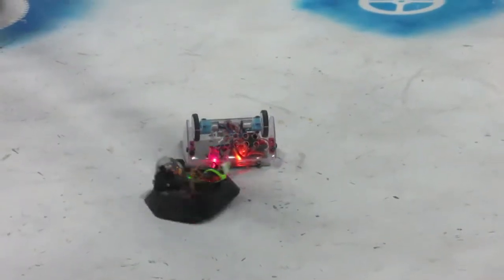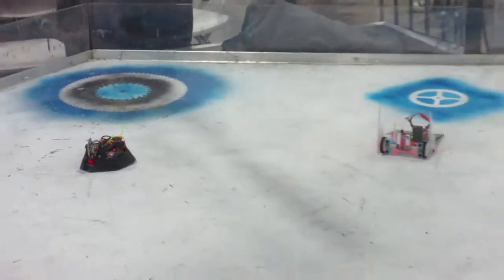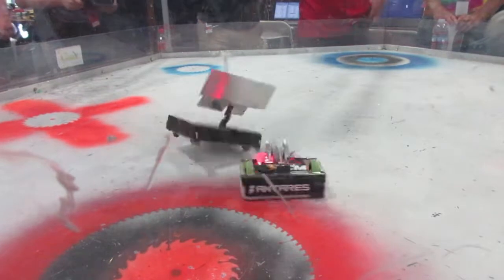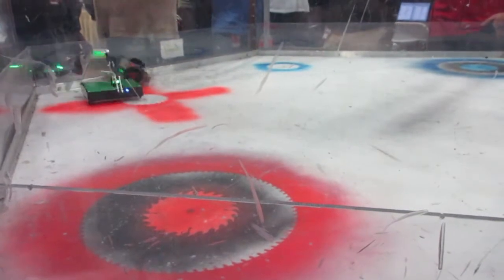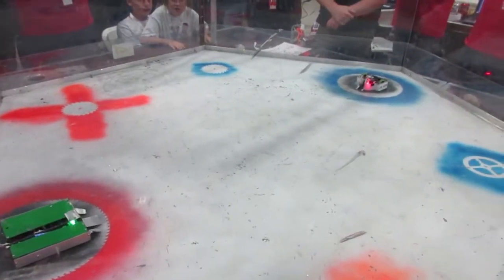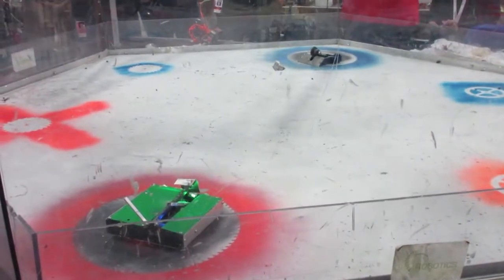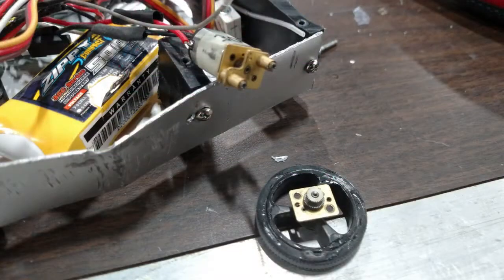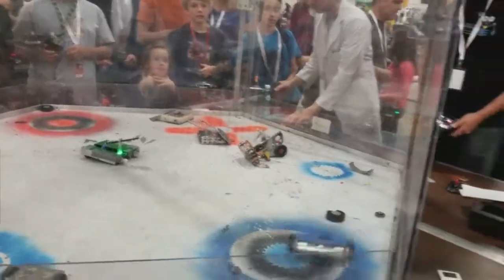Robogames 2017: 'Team Small Robots' Fight Recaps!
I had an awesome time at my first Robogames competition. My robots did alright, but I have tons of plans for the next version of each robot too!